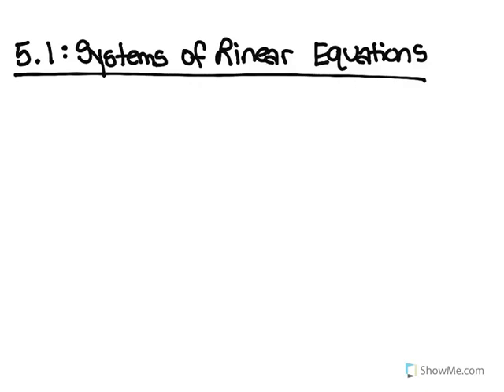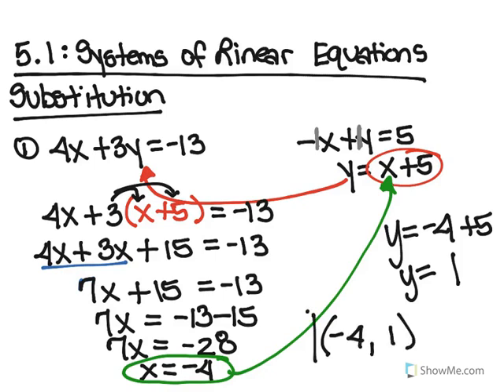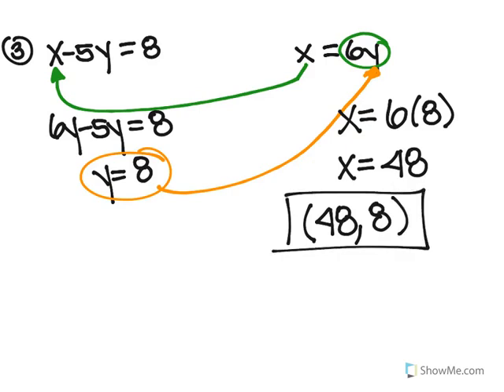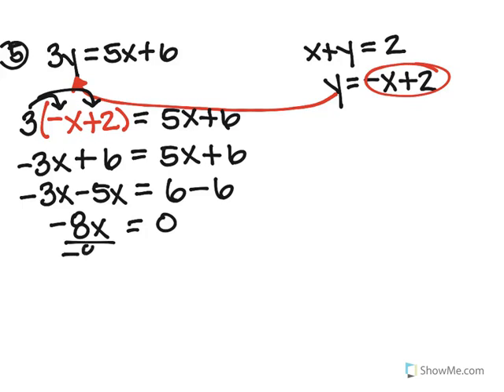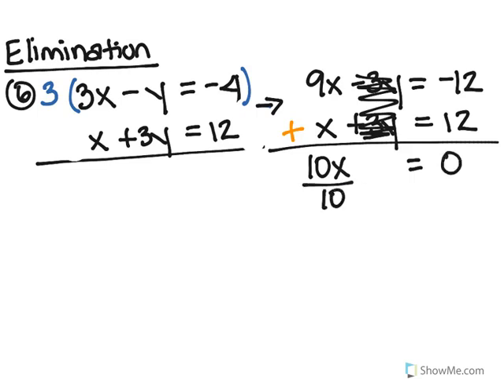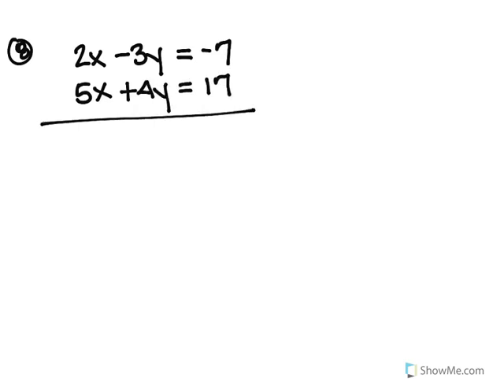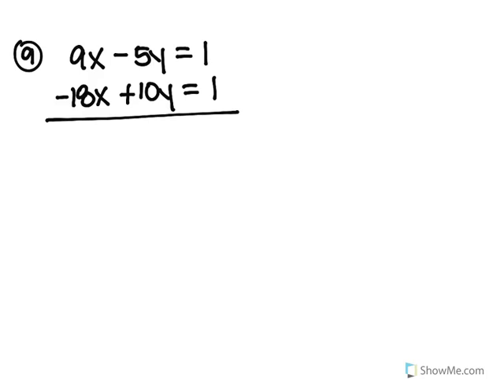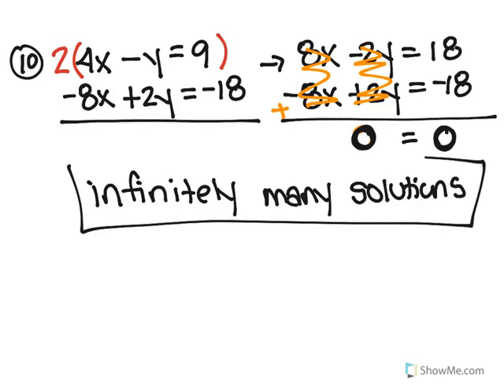College Algebra Section 5.1